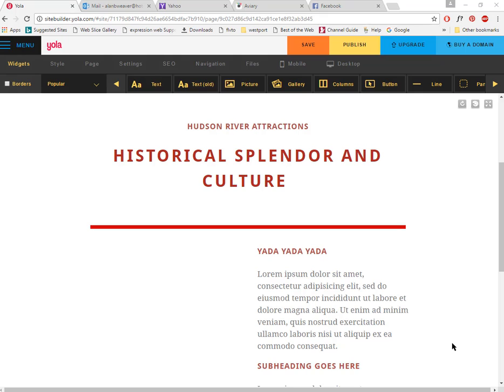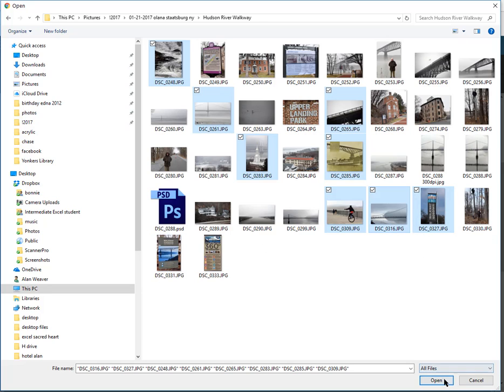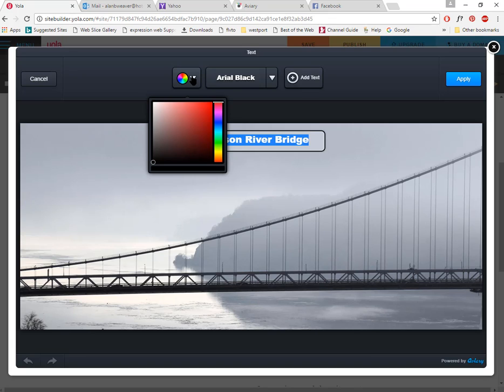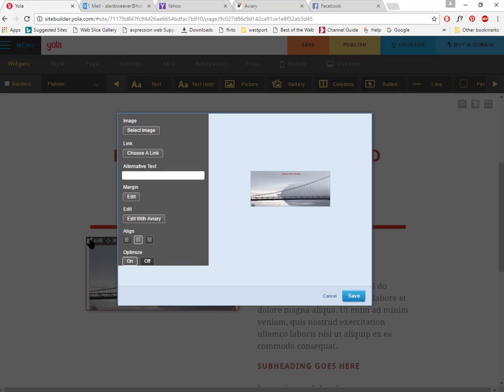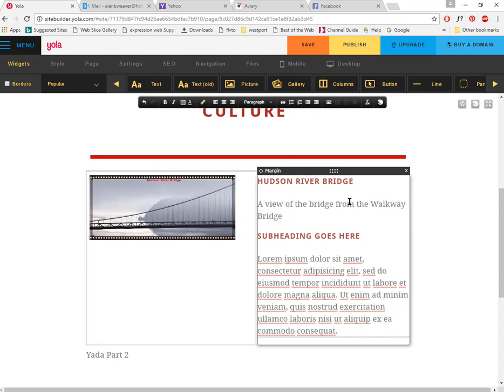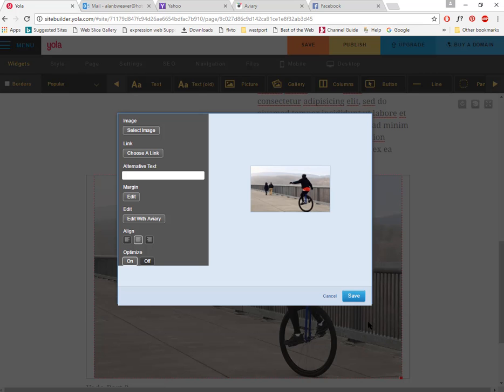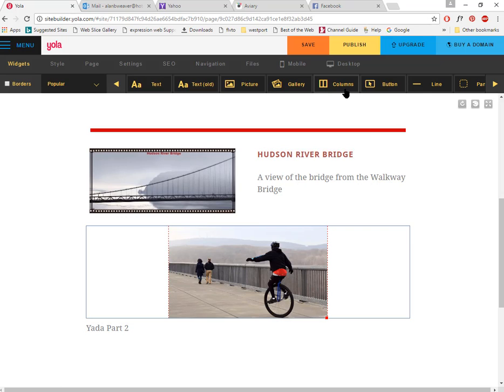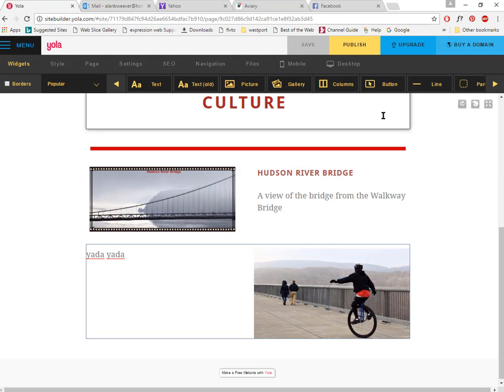Yola edit photo with aviary.com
If you have a free Yola site, learn how to crop, recolor, resize a photo with Aviary - although you will have more power and features with Photoshop or Elements, this tool is nonetheless useful.